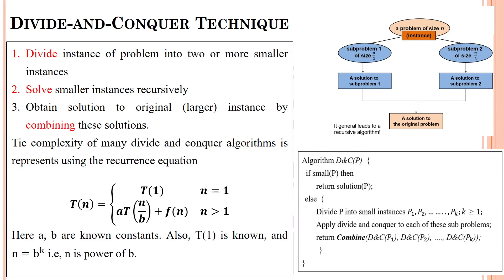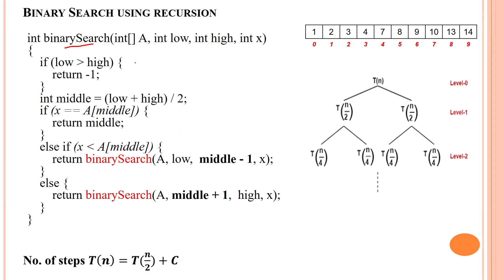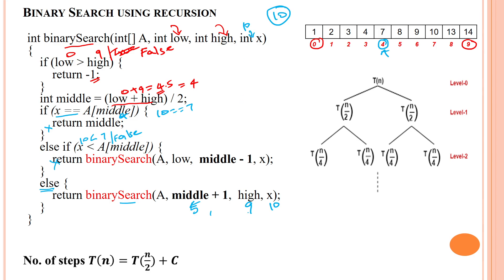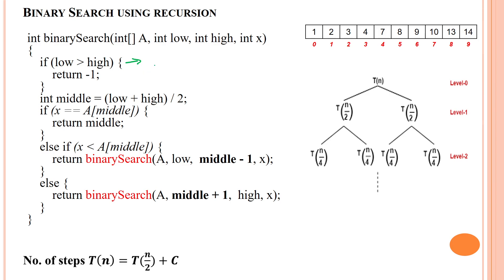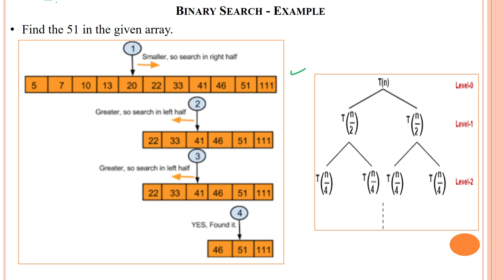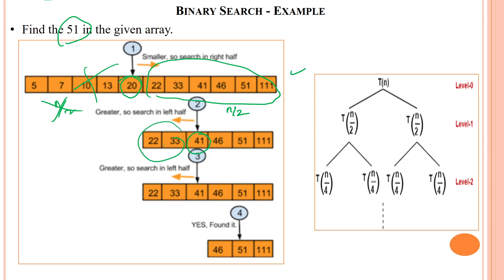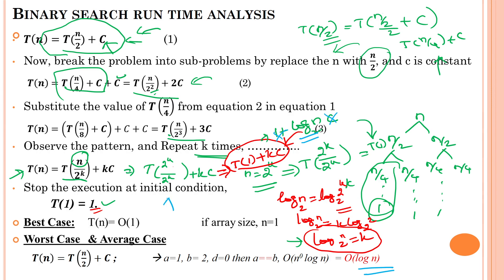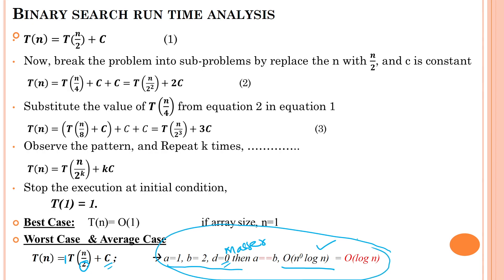21 Binary search - Time Complexity Analysis using Recursion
Time Complexity Analysis of Binary search using Recursion